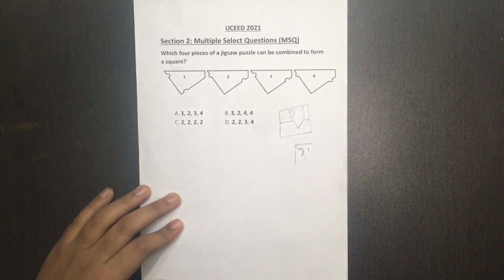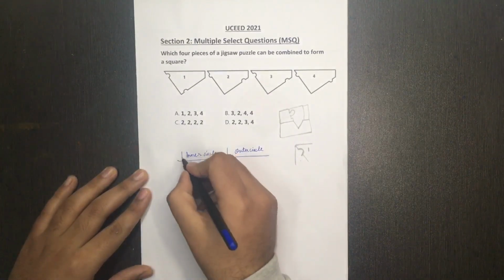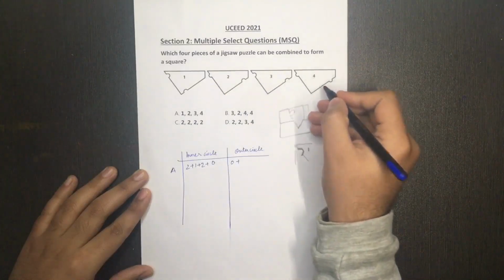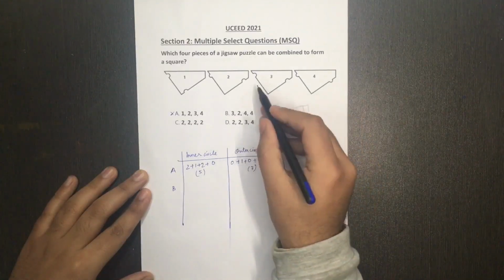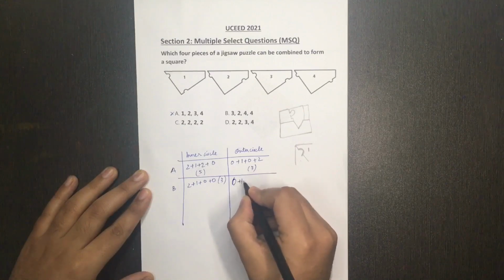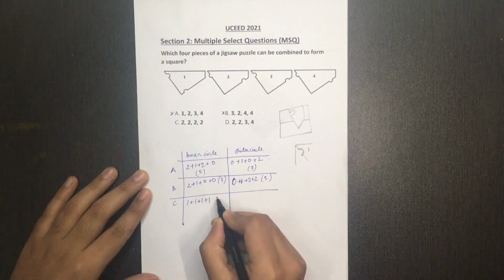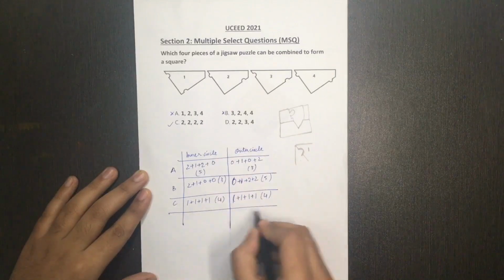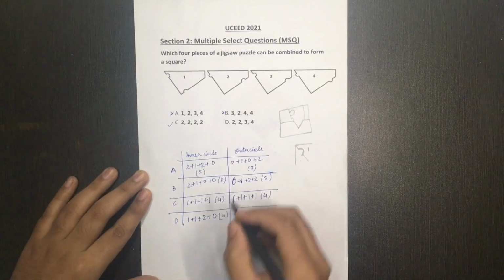UCEED 2021 | MULTIPLE SELECT QUESTION | QUESTION 21 | AV DESIGN ACADEMY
This video is the solution for the UCEED 2021 MSQ (Multiple Select Question). This question is from the 2021 paper question no. 21.

More questions like this in the future. Comment down if you want the solution for any specific question.